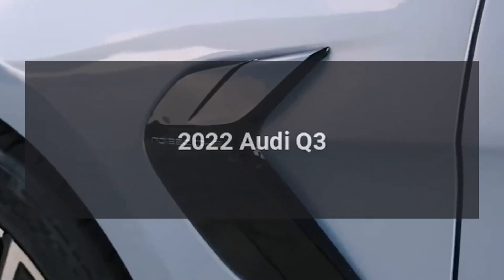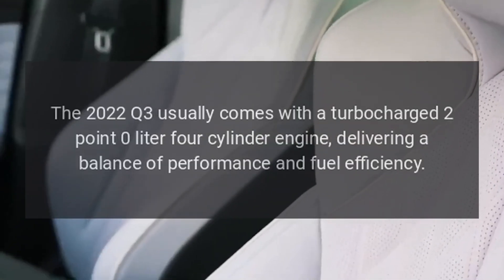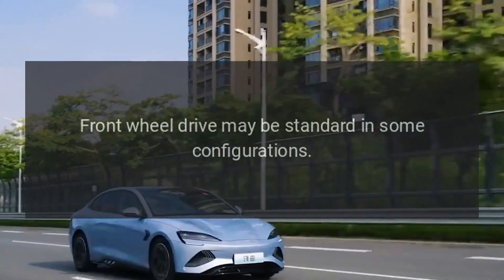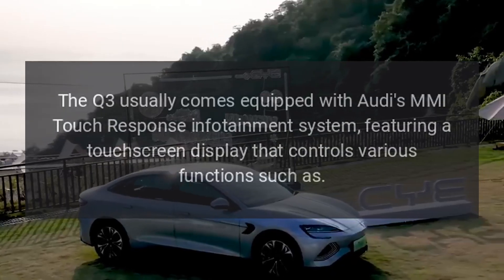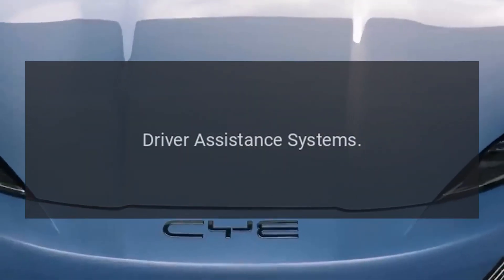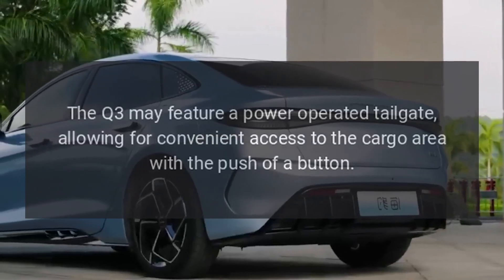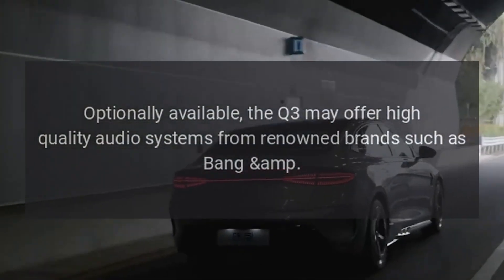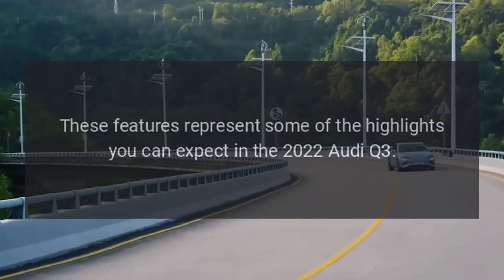2022 Audi Q3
The 2022 Audi Q3 is a compact luxury SUV known for its premium features, refined interior, and agile handling.